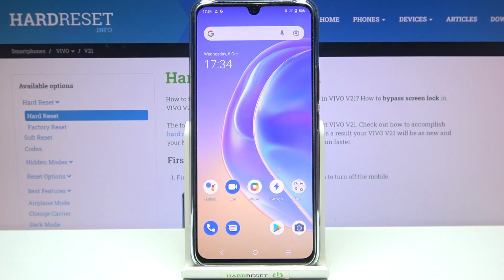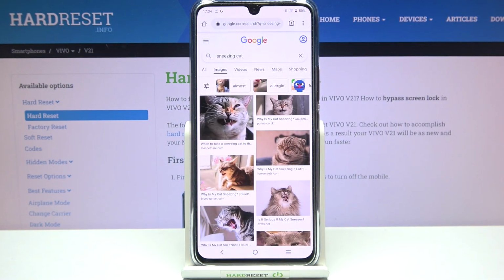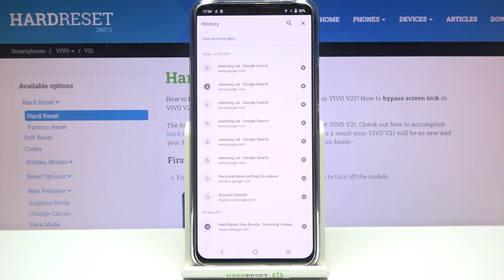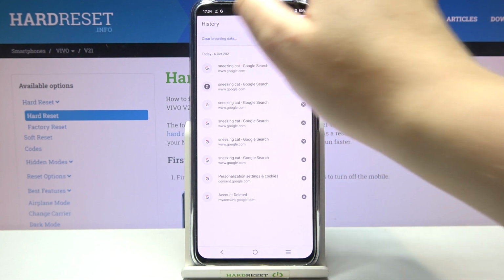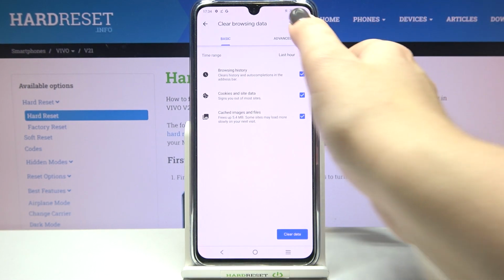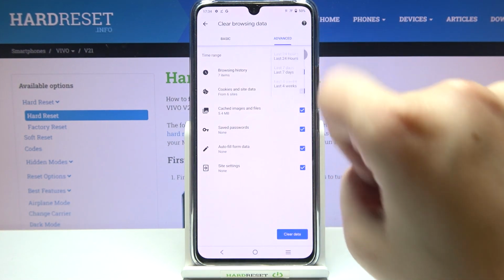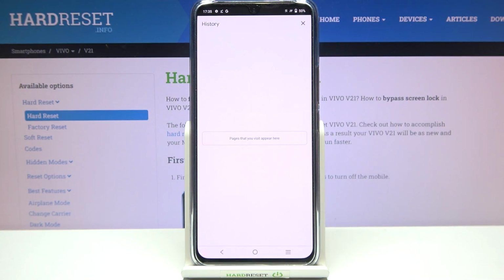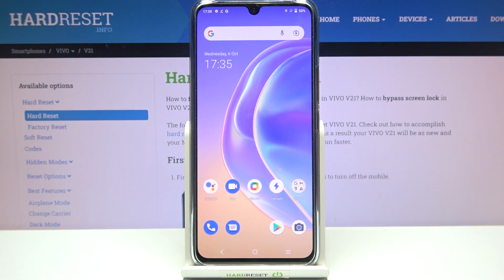How to Clear Browsing Data in Vivo V21 - Delete Browser Data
Did you know that you can speed up your Vivo and get some free memory by Clearing Browsing Data on it? It's super easy and only takes a couple of minutes! Just stick around, follow all instructions and learn where the cleaning option is located in your device's browser. So, look up, and enjoy the squeaky-clean browser. Let’s begin!

How to delete the history browser in VIVO V21? How to clear history in VIVO V21 browsers? How to delete cookies files in VIVO V21? How to clear cache in VIVO V21? How to delete page history in VIVO V21? How to delete Google searches on VIVO V21? How to list downloaded files on VIVO V21? How to erase history of searched words on VIVO V21? How to delete stored passwords and logins on VIVO V21?